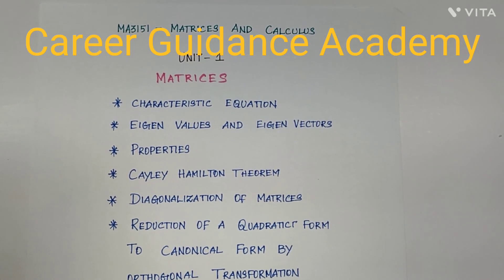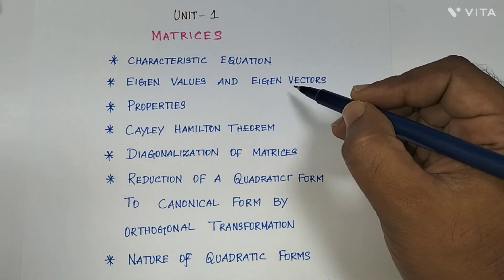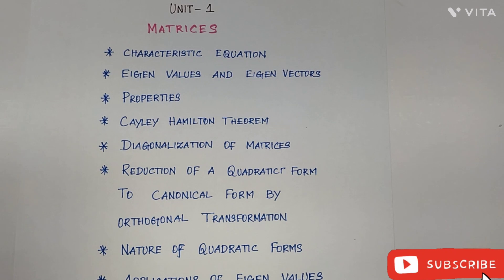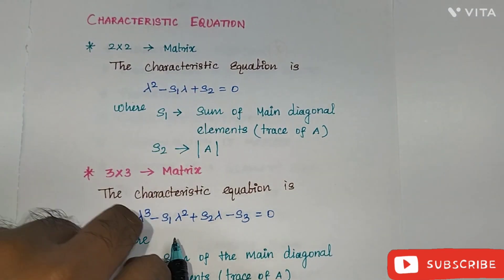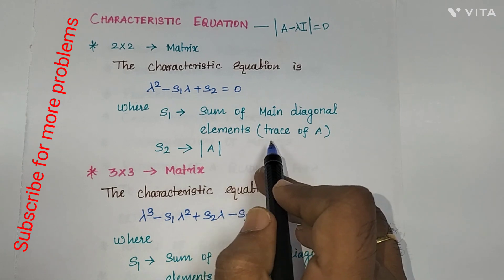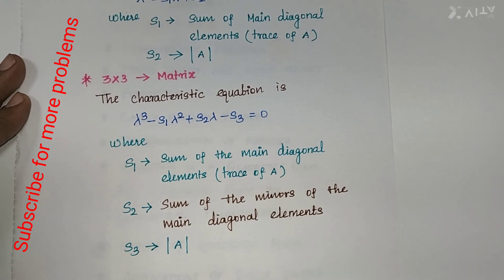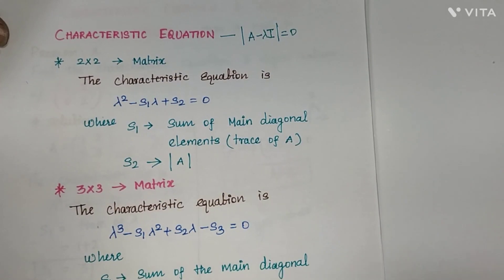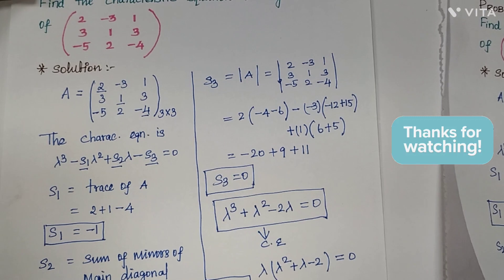MATRICES|| LEC 01-CHARACTERISTIC EQUATION AND EIGEN VALUES || MA3151-MATRICES AND CALCULUS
In this video you will learn about Introduction about Matrices
Follow this playlist for more problems..

All problems will be solved in easy way..Students who slow in Maths also can get pass mark..All Important and University Problems will be Solved Here

Stay Tune

CHARACTERISTIC EQUATION AND EIGEN VALUES || MA3151-MATRICES AND CALCULUS